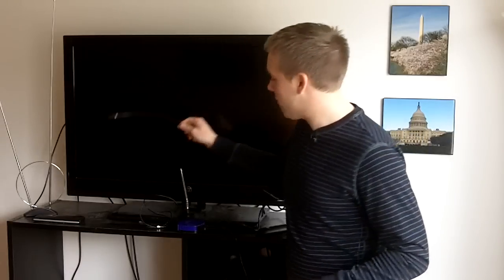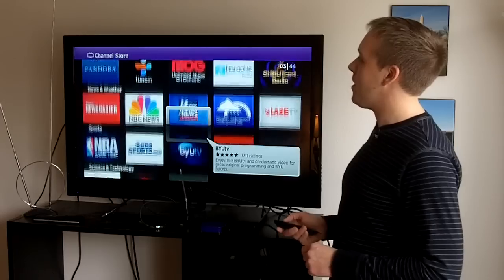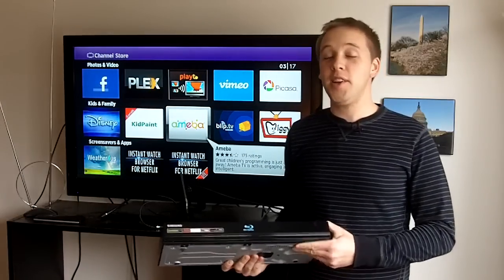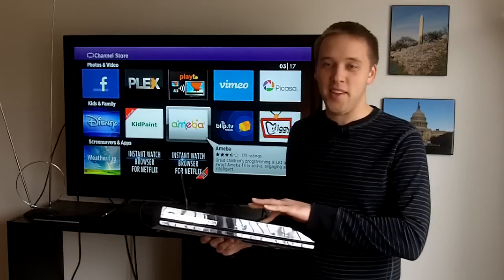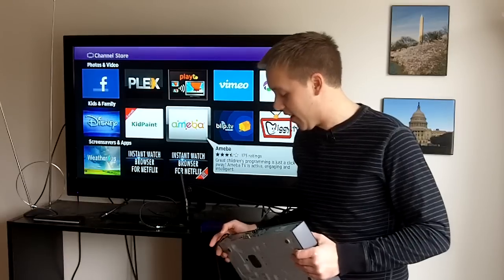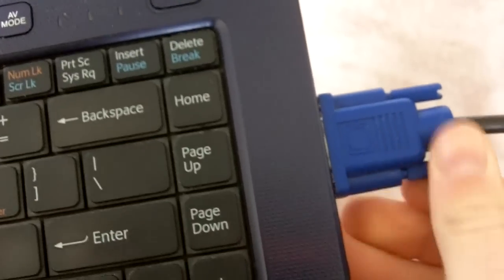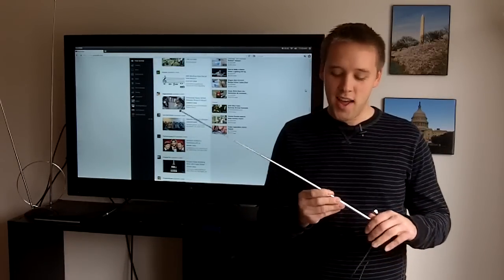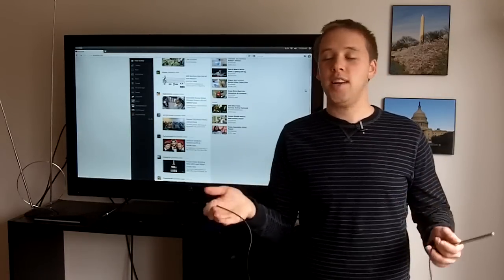Alternatives to Cable and Satellite services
Cutting your cable or satellite service to save money? Here are four good alternatives to still get great programming on your TV!